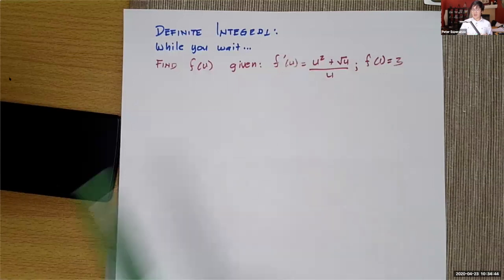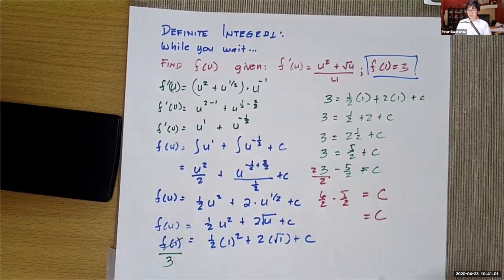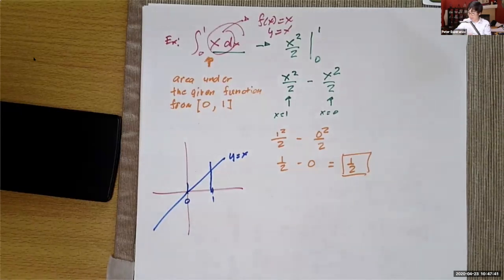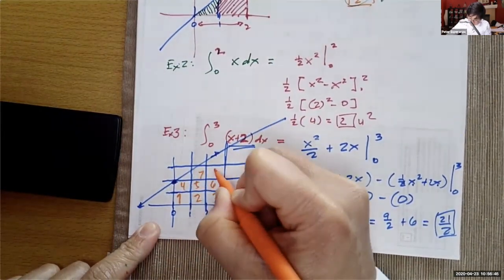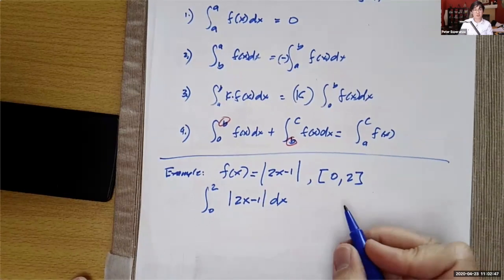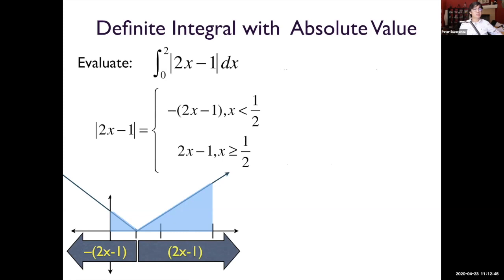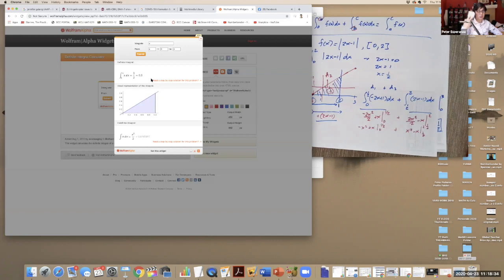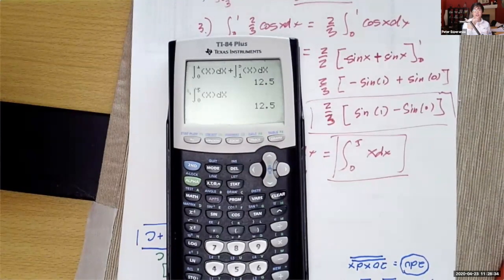How to answer definite integral problems in | Calculus sa Tagalog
Matuto ng How to answer definite integral problems in calculus hakbang-hakbang sa libreng math lesson na ito mula sa Numberbender.

Bahagi ng aming Calculus curriculum. Para sa mga estudyante at sa lahat ng gustong palakasin ang kanilang kasanayan sa matematika — libre para sa lahat!

🇺🇸 May English version din kami sa aming channel!

Ang Numberbender Inc. ay libreng 501(c)(3) math library.